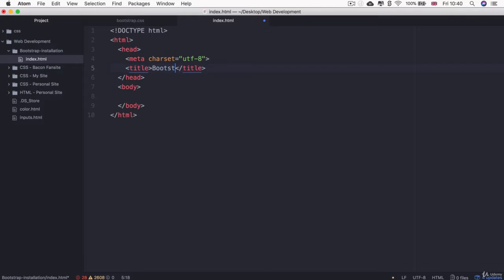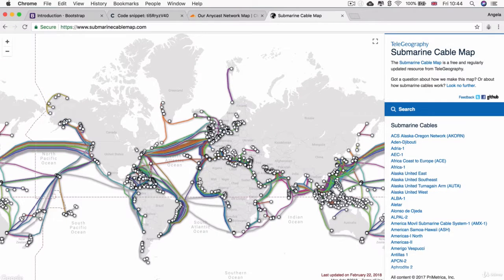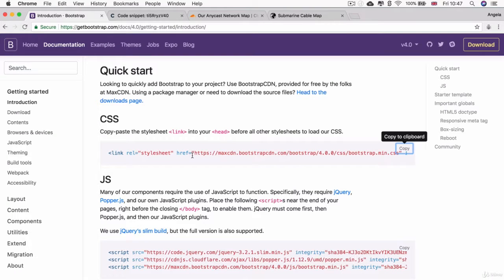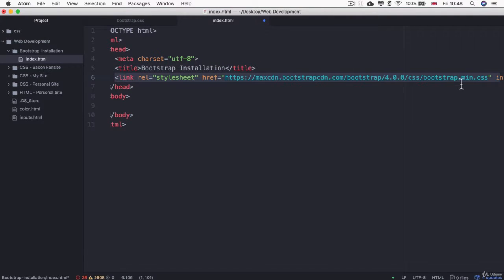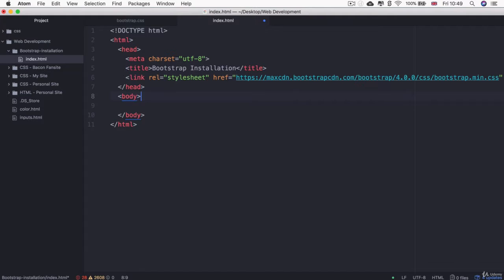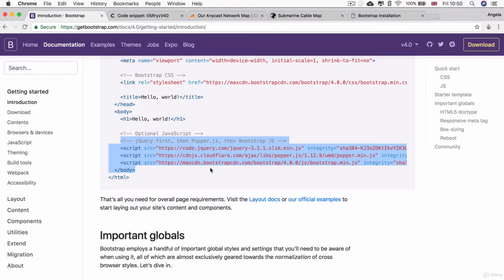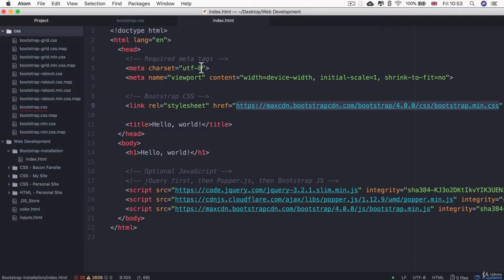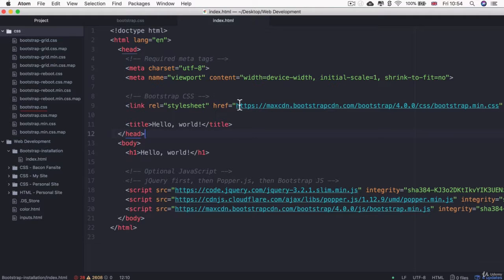050 Installing Bootstrap